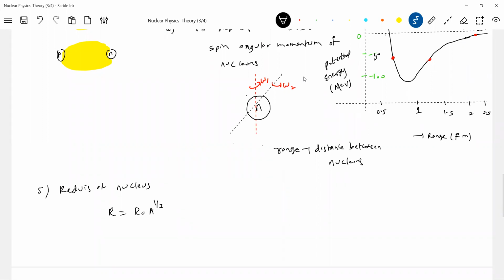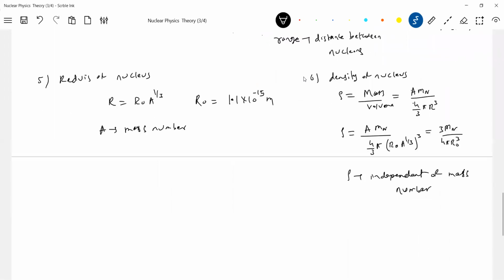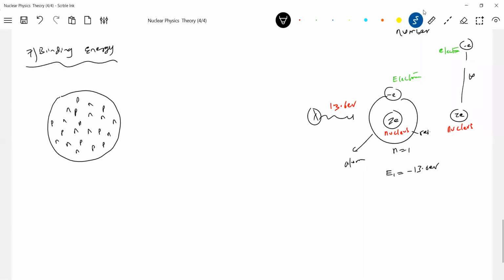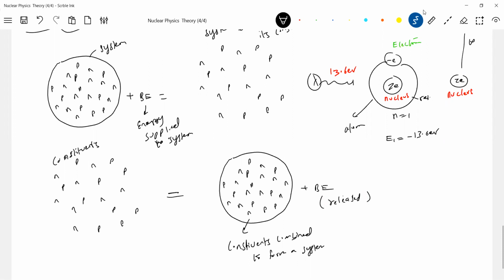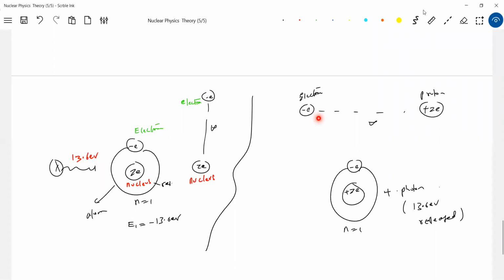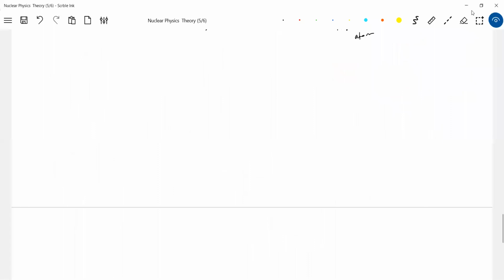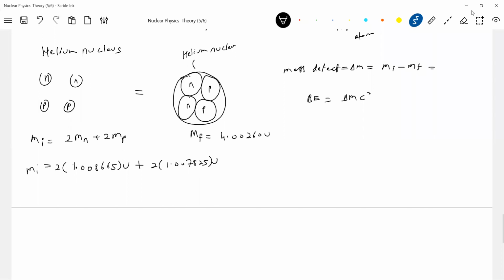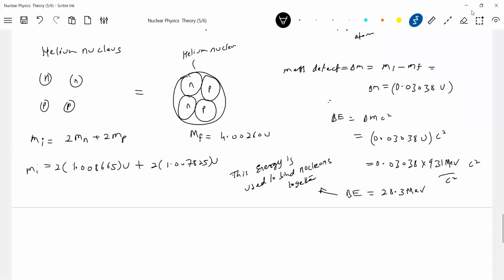3) Radius and density of nucleus | Binding energy | Properties of nucleus | Physics JEE Advanced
NUCLEAR PHYSICS | Radius and density of nucleus | Binding energy | Properties of nucleus | Physics JEE Advanced physicsnumericalshelp sridharsirphysics jeeadvancedphysics iitjeephysics jeeadvanced Thanx for watching this video😊 . Experience--20yrs ; Mentored below 100 and 1000 JEE Advanced Ranks.